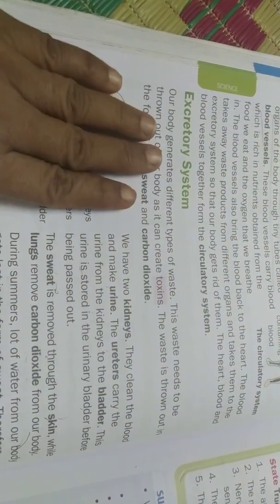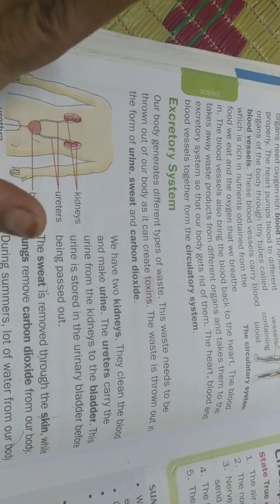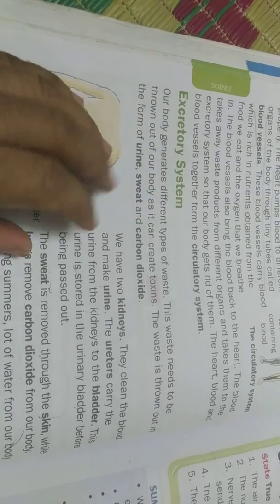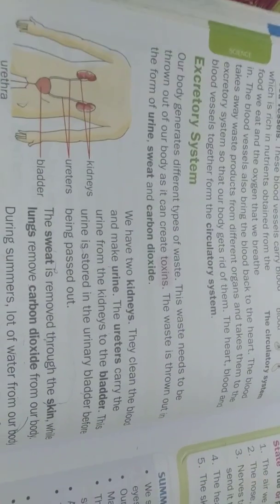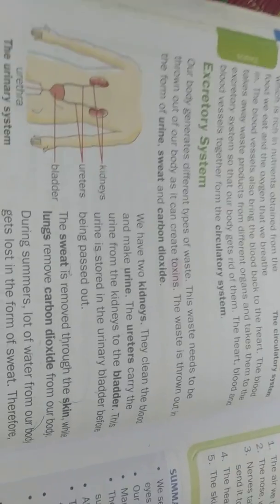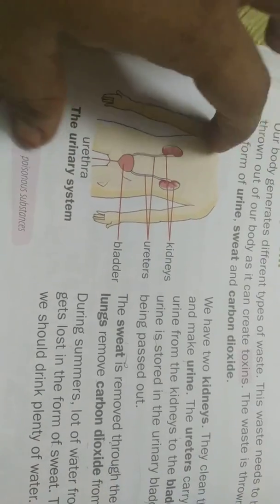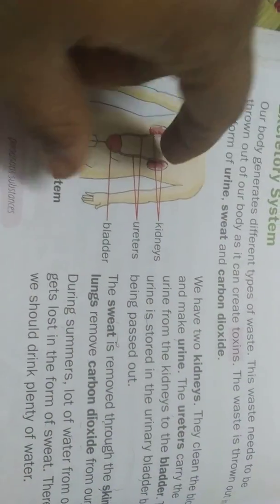grade 3 le 5 Our Body reading part 2